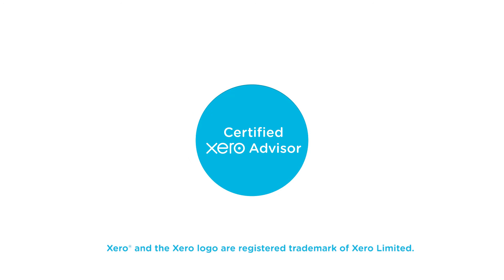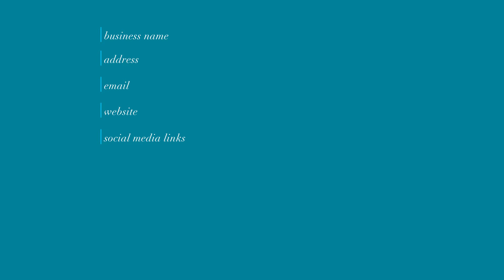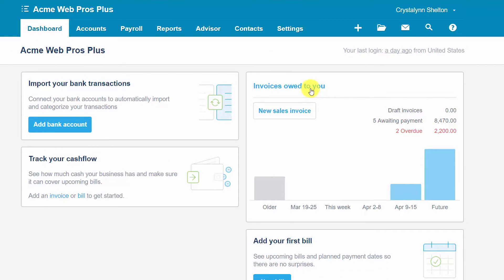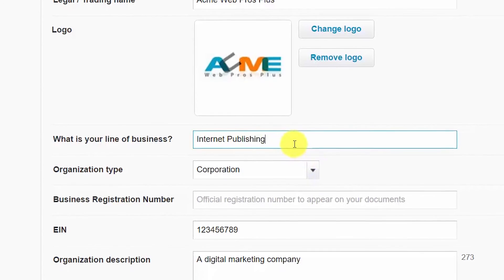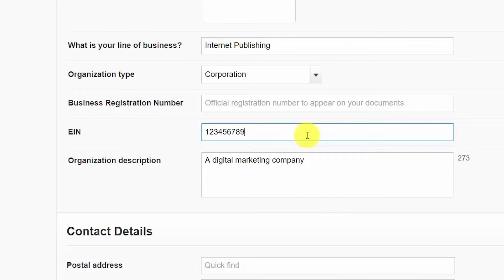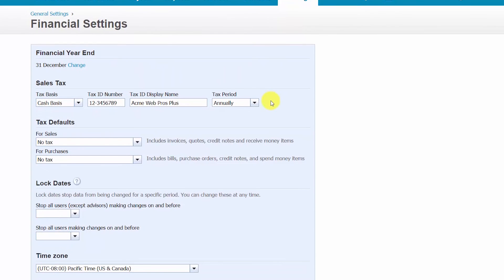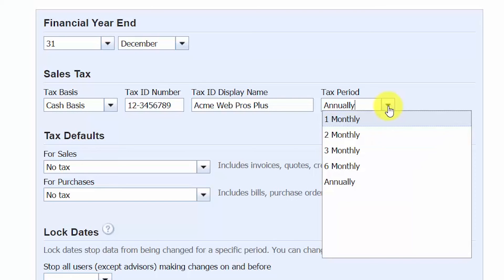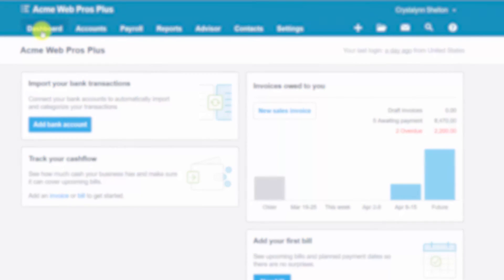How to Set up Organization and Financial Settings in Xero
In this lesson, we’re going to cover how to set up organization and financial settings in Xero.

0:25 Information Required to Set-up Organization & Financial Settings
1:37 List of Key Documents & Questions
2:42 Questions that needs to be Answered
3:23 Xero Dashboard Overview
3:45 How to Set-up Xero Settings
4:06 How to Set-up Organization Settings
8:24 How to Set-up Financial Settings